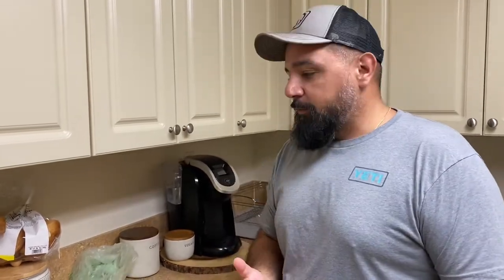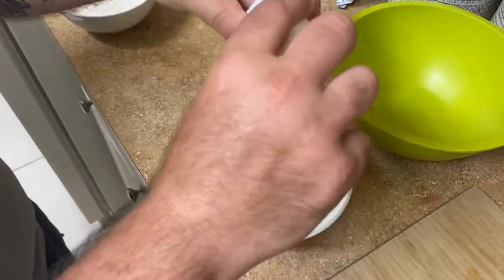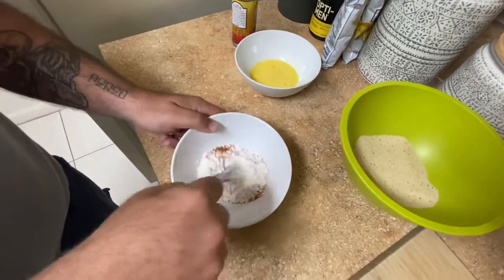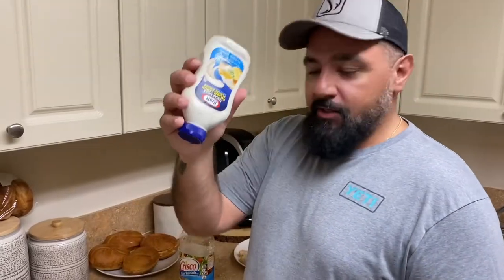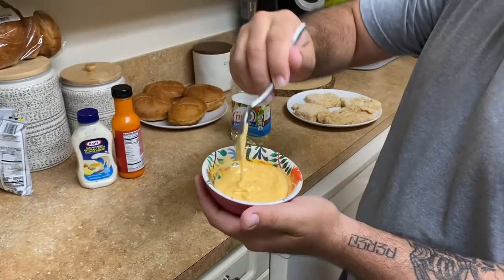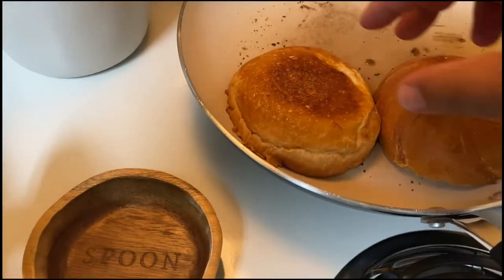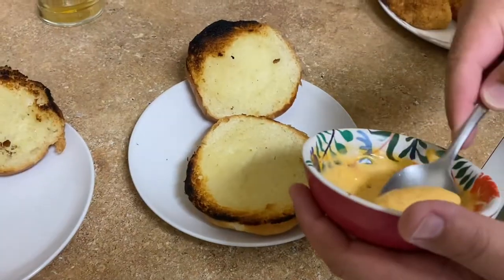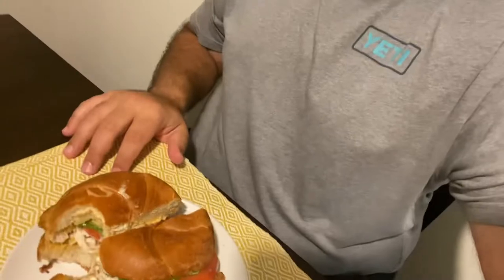The BEST GROUPER Sandwich EVER!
There are so many ways to cook fish but one of my favorites is this recipe right here! So quick, simple and damn delicious!! Hope you all enjoy 😉

For some of the best UPF Sun protection Gear Around check out

If you need any boat parts, marine electronics and more please visit
PartsVu